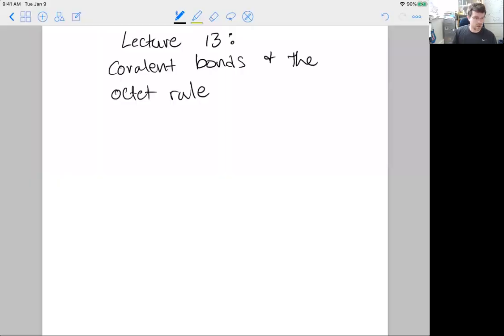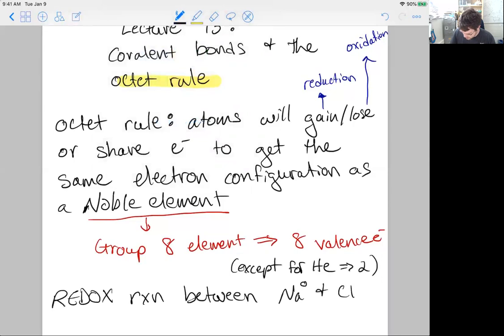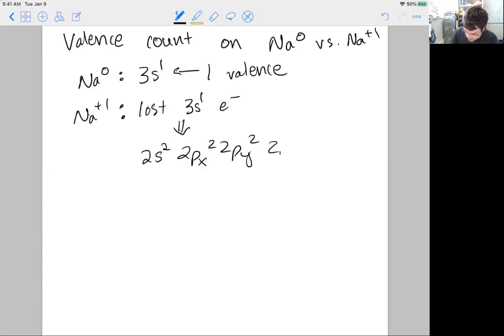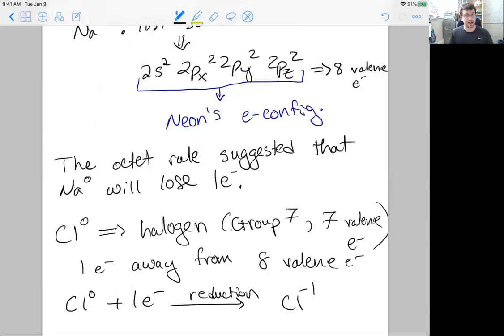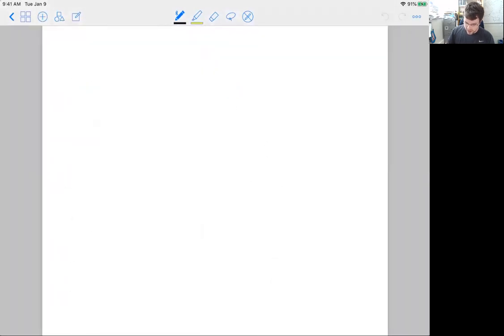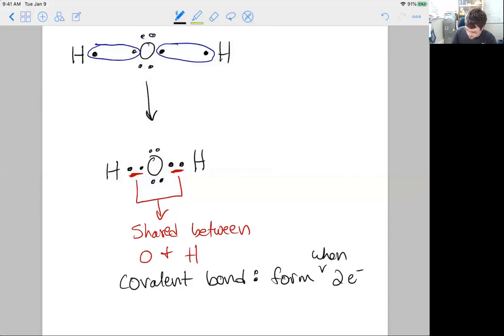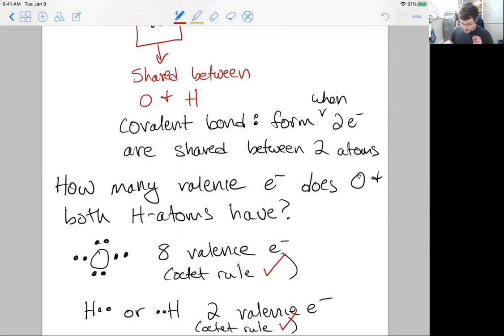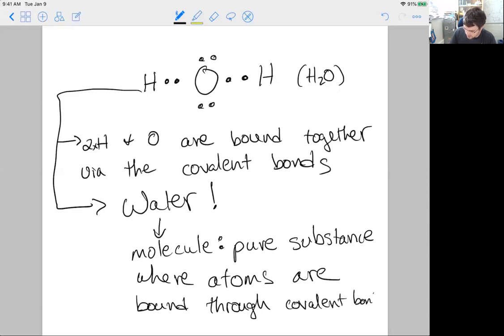Octet Rule and Covalent Bonds